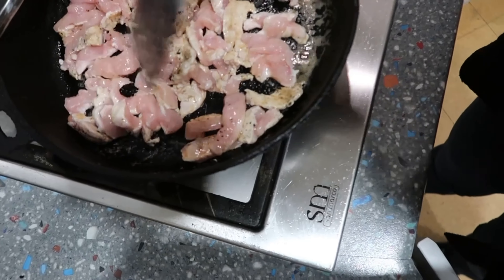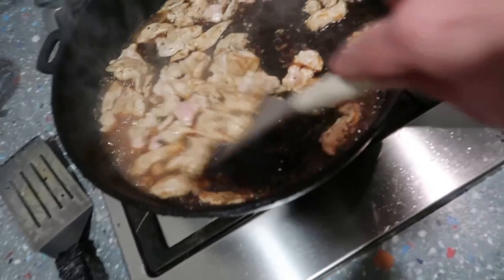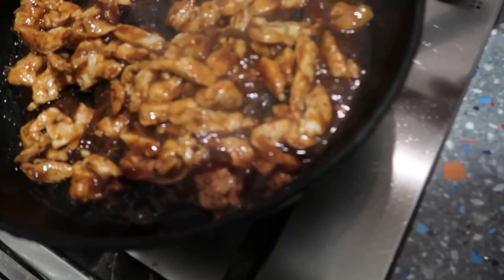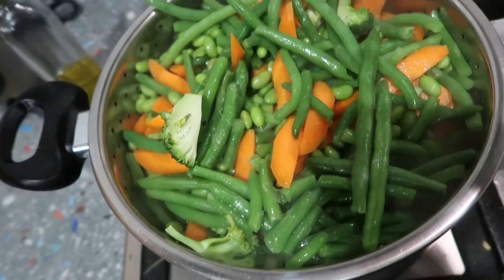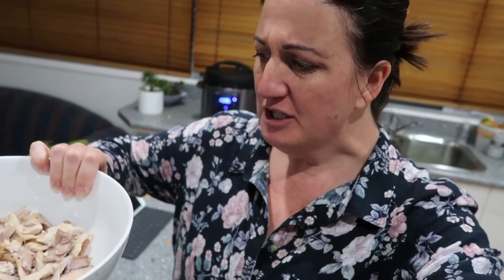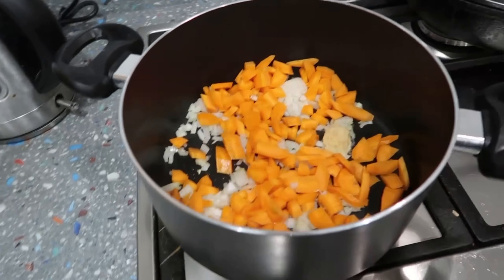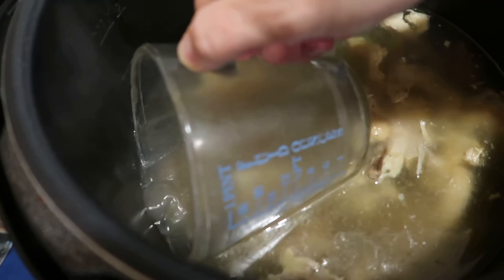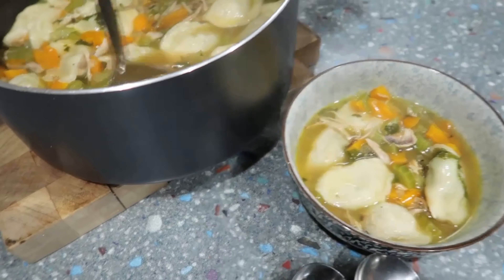How I Use One Expensive Organic Chicken / Easy Chicken Meal Ideas for Families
I buy organic chicken whenever and if at all possible! They are available in a number of places in my city but no matter where I go they are generally the same price = EXPEN$IVE!
I have maintained a good attitude about the $20 price tag when I use ALL the chicken and make multiple meals out of it then use the bones for broth/stock or homemade dog food.

Here are a few ideas and Im sure there are many more that can be done but this is my regular process. I buy 4-5 of them each month so I have one for each week and that takes care of two meals that week!

I use Bostocks chicken (*not sponsored!) and I love that the packaging is HOME COMPOSITABLE!!